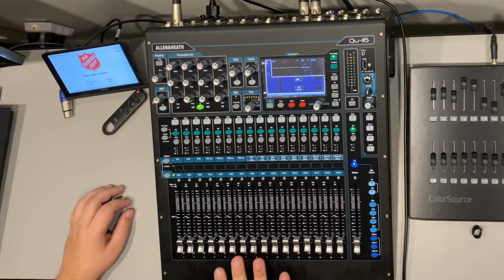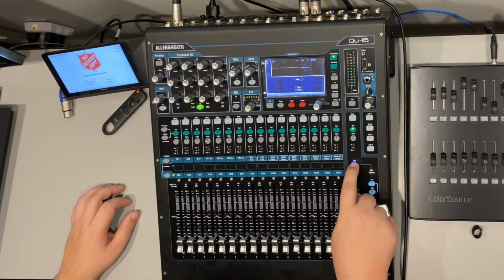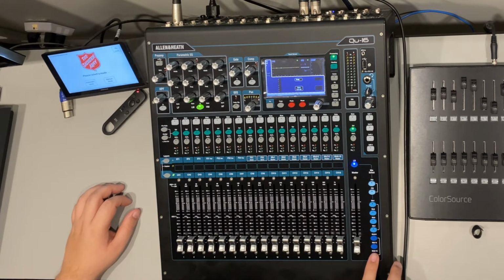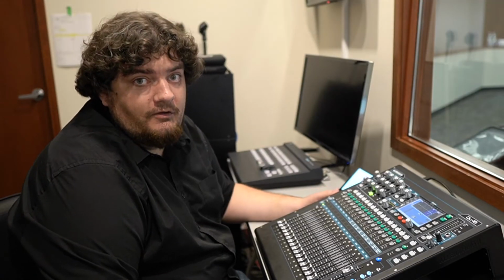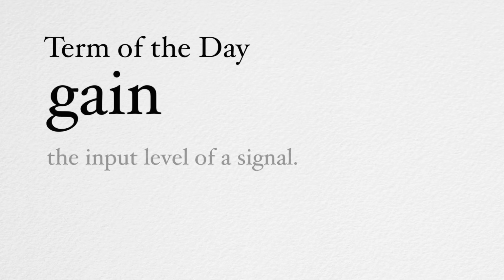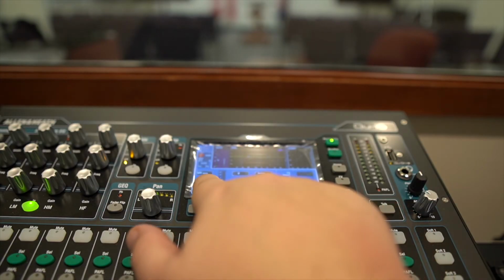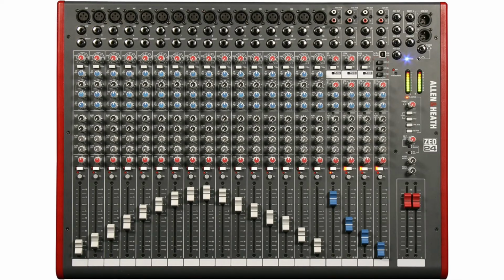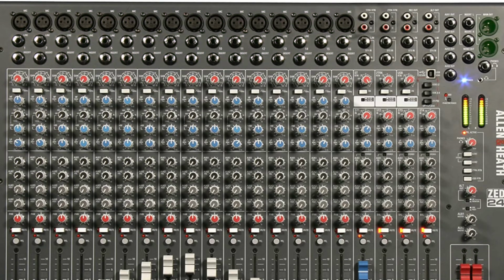Tech Tuesdays: How to Set up a Sound System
Welcome to Tech Tuesdays. In this episode, learn the basics of how to set up a sound system.